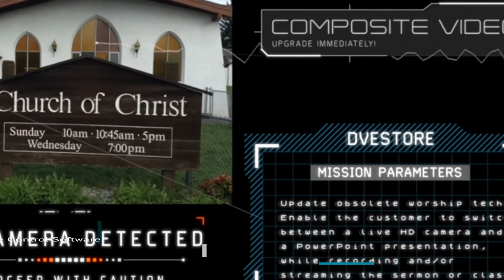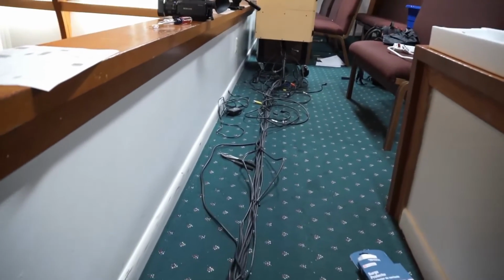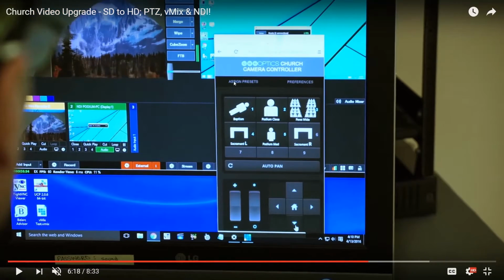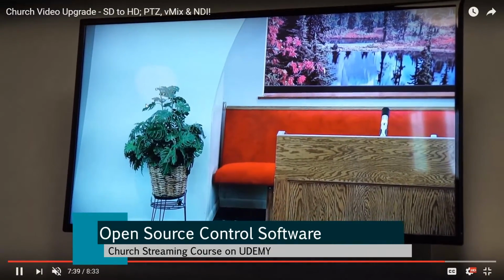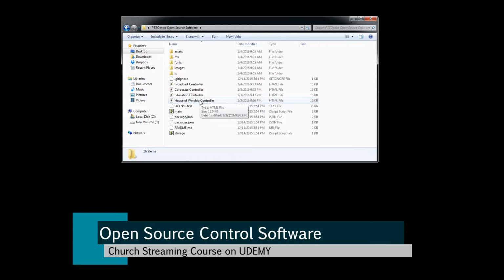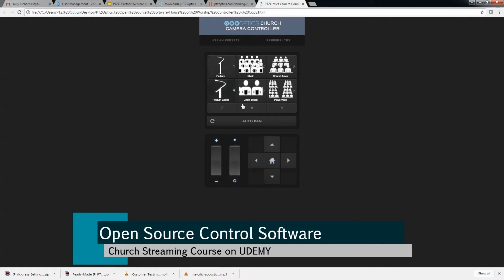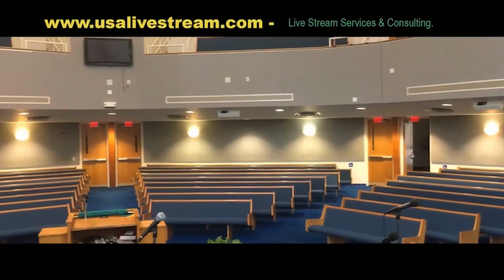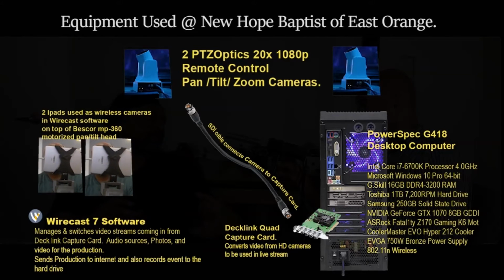Case Studies and Open Source Software in Churches w/ DVeStore & Sirius Live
This video is part of our Church Streaming Series. The series is designed to help houses of worship learn to implement and manage live streaming systems. Here we discuss success stories and open source software. To get the full course experience sign up

PTZOptics Live Streaming Camera Manufacture focused on HD-SDI, USB 3.0, HDMI and IP streaming cameras. Our YouTube channel features live broadcasting tips, tricks and tutrorials for live streaming and more.